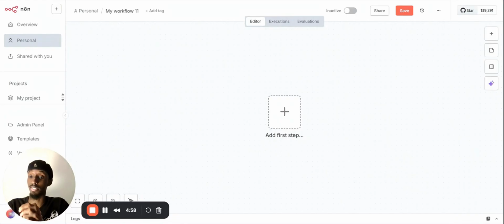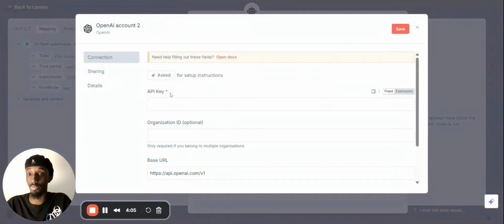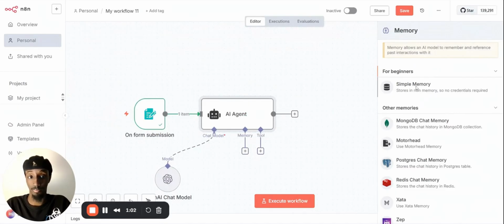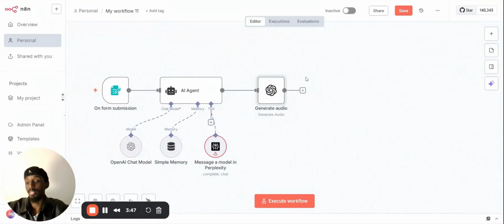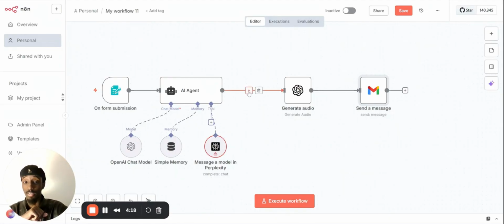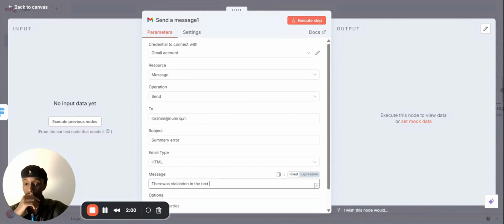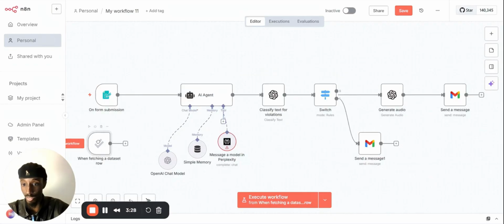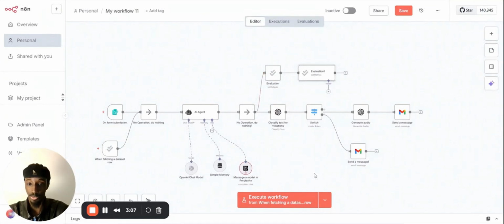Build your first AI Agent. Zero Coding Needed. Step By Step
Build your first AI agent using N8N and OpenAI. We will make research and learning assistant AI agent that will summarize the text into an audio and will send us directly to our email. You can choose suitable topic!